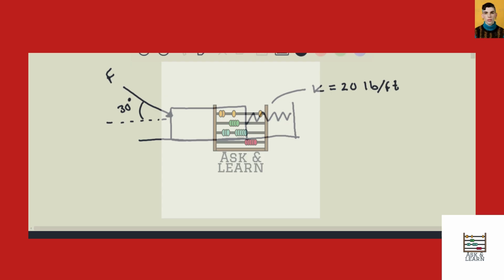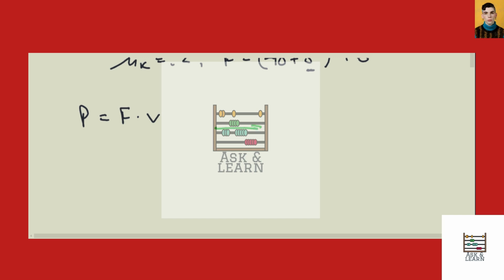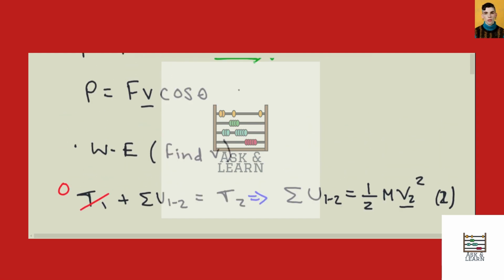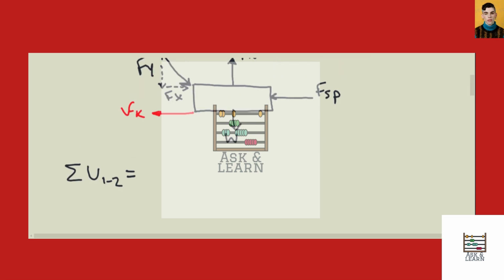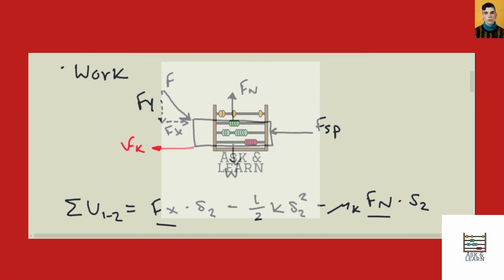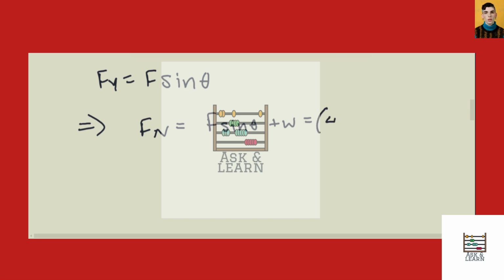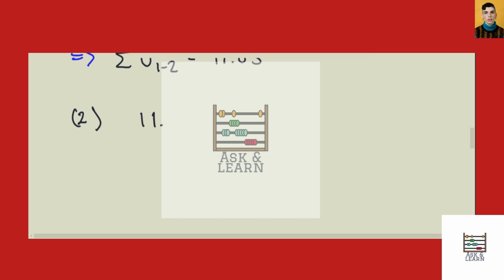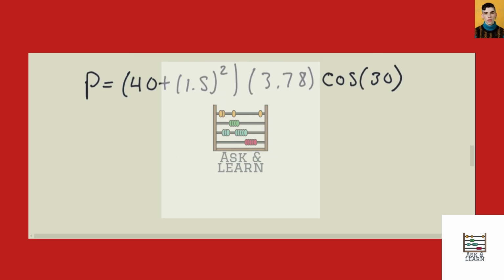The 50 -lb block rests on the rough surface for which the coefficient of kinetic friction is A for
The 50 -lb block rests on the rough surface for which the coefficient of kinetic friction is A force lb, where is in , acts on the block in the direction shown. If the spring is originally unstretched and the block is at rest, determine the power developed by the force the instant the block has moved